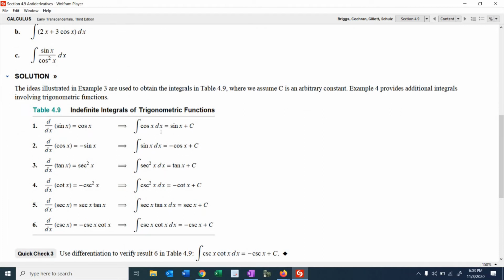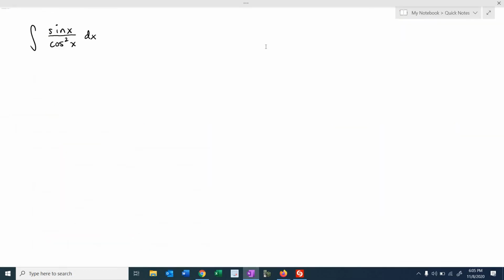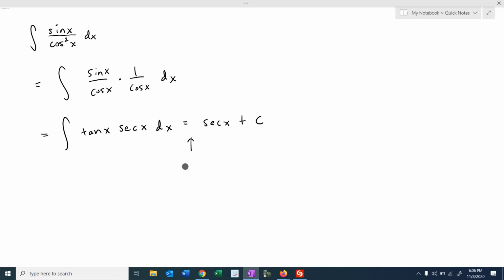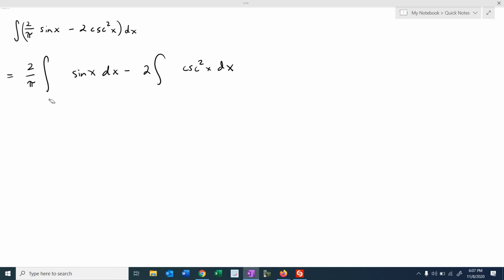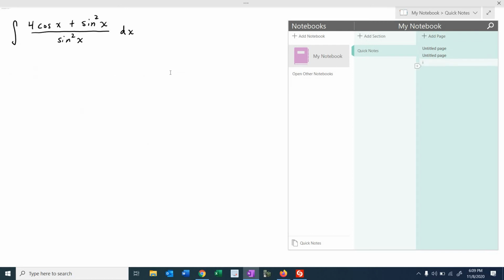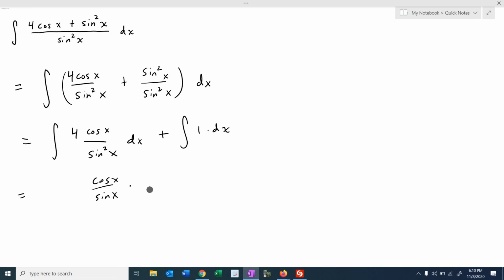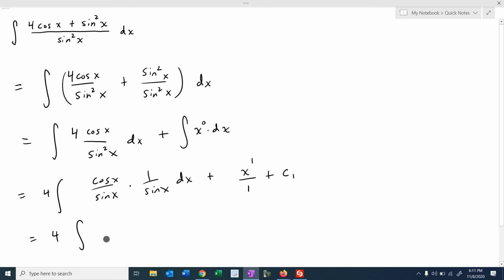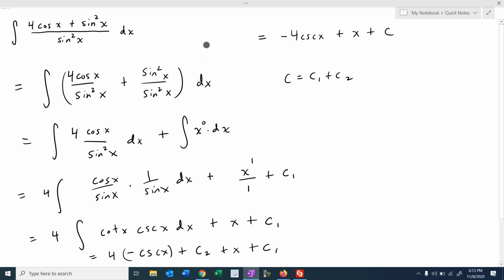Math 2413 Sec 4.9 (part 3) Antiderivatives of Trigonometric Functions